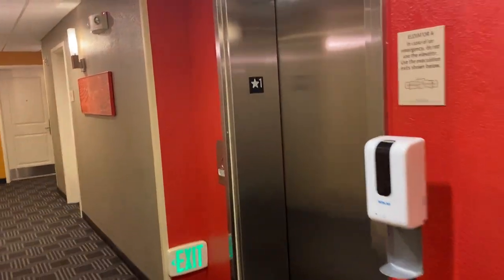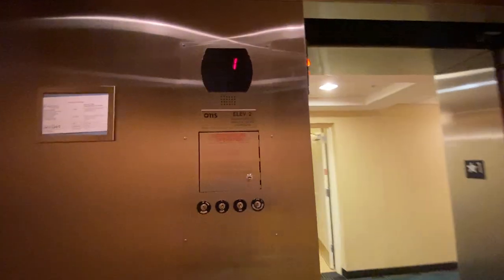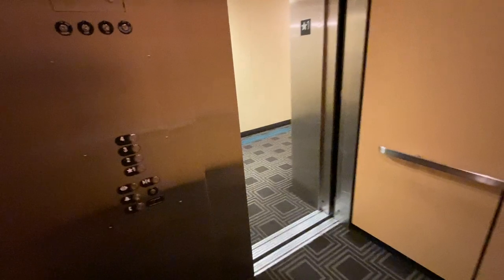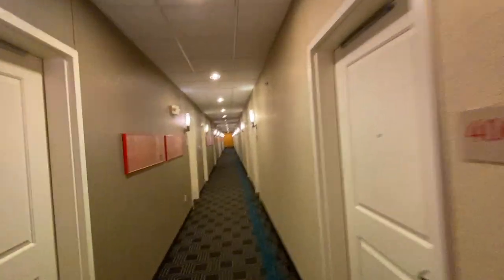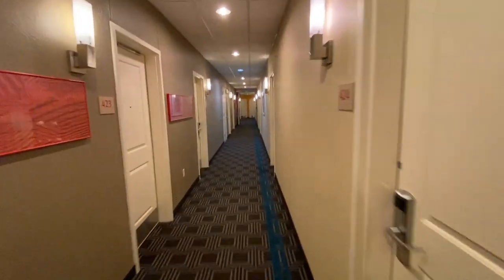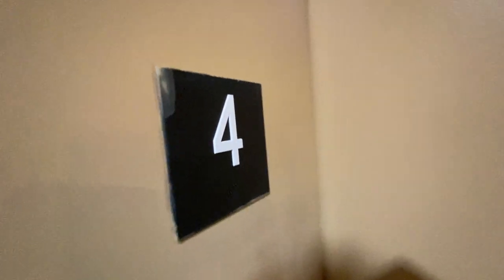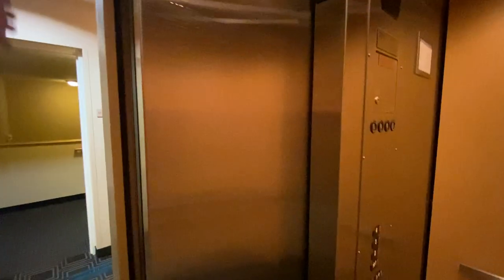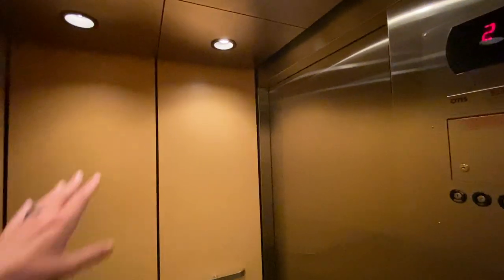Riding the Hotel Elevators at TownePlace Suites in Des Moines IA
In today's video we are riding hotel elevators at the Towneplace Suites by Marriott in Des Moines, IA. If you love this video, then you have to watch this video where we ride even more elevators

Welcome to Riding the Hotel Elevators by The Travel Vlog Family; a series where we ride elevators at different hotels while on our family adventures. I remember running around the hotels when I was a kid and riding the hotel elevators; it was so much fun, so we do that with our kids. Let's follow the family rules and keep the comments clean, positive, and uplifting.

Here at The Travel Vlog Family, we believe in showing you how to build stronger family bonds through travel vlogs by exploring, experiencing and doing good together as a family that travels. We take you on our real life family travel adventures including finding roadside attractions, hotel vlogs, family fun vlogs, elevator videos, and all of the fun places we visit in between so that you understand how you can travel with kids more and you can travel with your kids to make your own travel memories as a family.

Thank you for giving us this opportunity to share our family travels vlogs and adventures with you. We also love reading about your travels and how they have made your family stronger in the comments as you share with us, too.

Lane Fournerat (The Travel Vlog Family)

Let us know if you have any travel questions in the comment section below the video. The goal of this channel is to help you to travel more as a family to grow your family bonds.

Happy Travels,
The Travel Vlog Family

SOCIAL LINKS - Pictures, Updates and more about TheTravelVlogFamily:
📷The Travel Vlog Family: @theTravelVlogFamily
📷Lane's Instagram // @LaneVids
📷Krista's Instagram // @kristafourn
📷Amelia's Instagram // @ameliakvids
📷Jacques' Instagram // @jacquesvids
📷Becket's Instagram // @becketvids

Canon M50
GoPro Hero 7 White
Macbook Pro